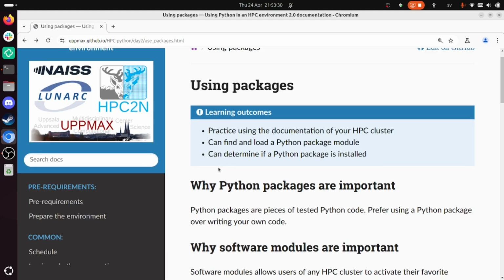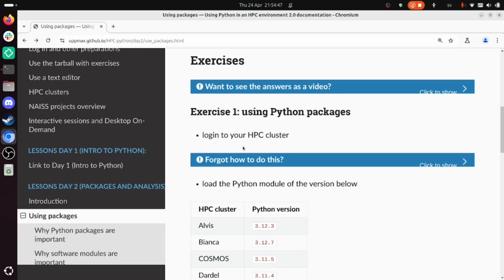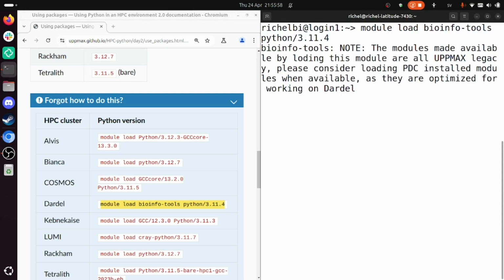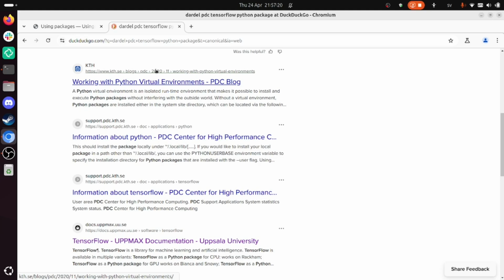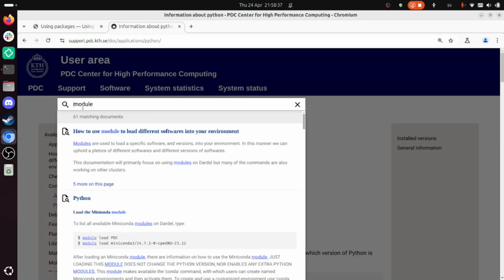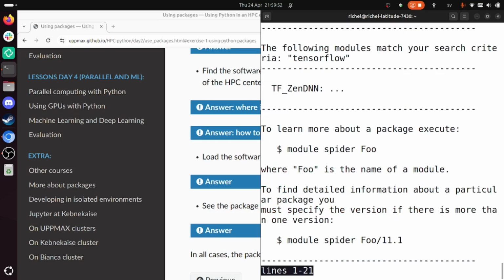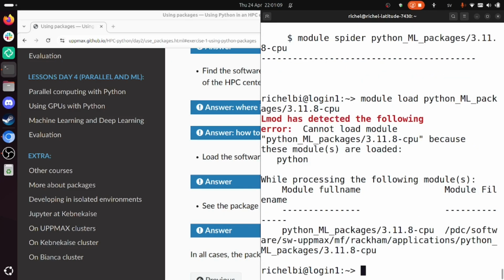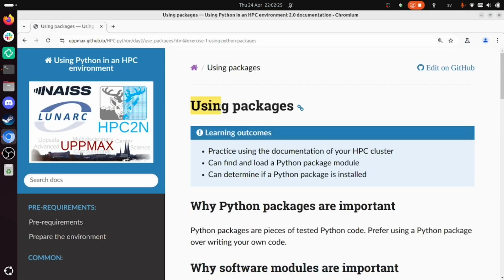Lecture 2a: Using Python packages - Dardel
Second lecture, part a from day 2 of the "Introduction to Python and Using Python in an HPC environment " course which was given on 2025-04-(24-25+27-28) by HPC2N, LUNARC; and UPPMAX under NAISS.

This presentation is about using Python packages on dardel.